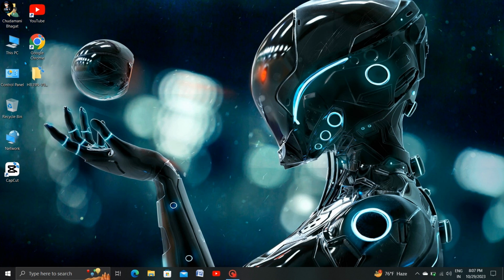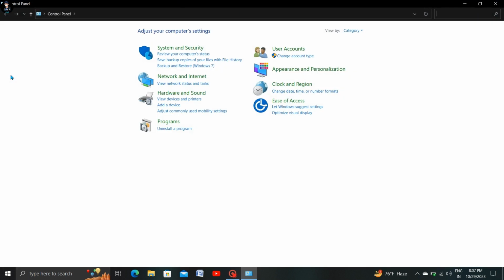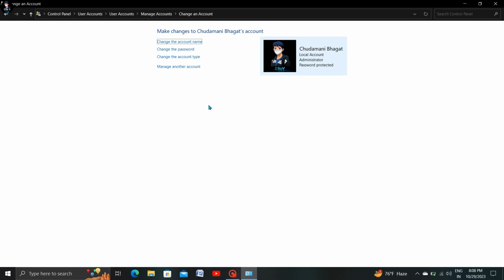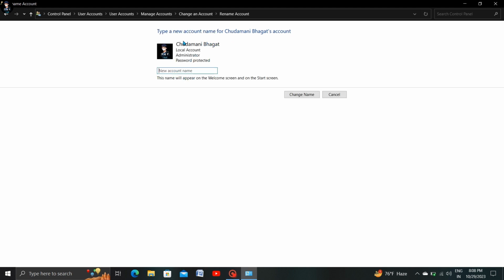HOW TO CHANGE THE USER NAME OF WINDOWS ACCOUNT || HAPPY DIWALI 🎇🪔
How To Change The User Name Of  Windows Account || HOW TO CHANGE ACCOUNT NAME OF WINDOWS

About Channel :- Education by C boy is a YouTube Channel Here you can find Educational videos which is very informative for you and videos related with computer subject and tutorial videos in the English  language. New Video is Posted Every week & a days :)